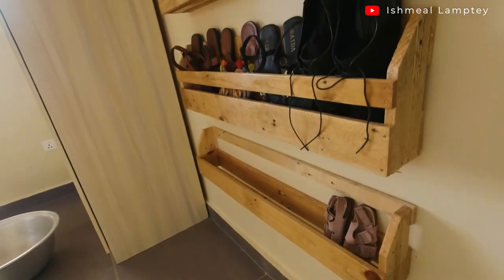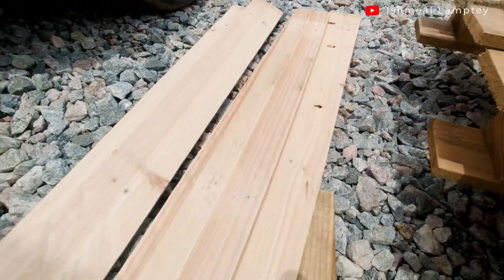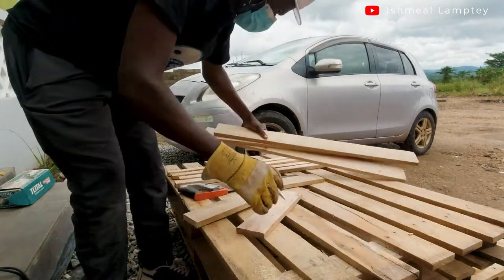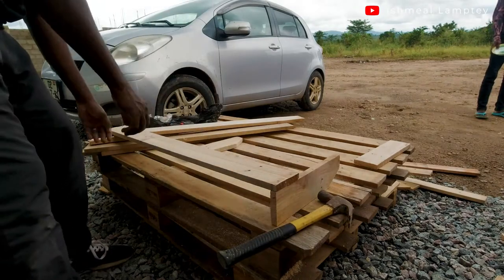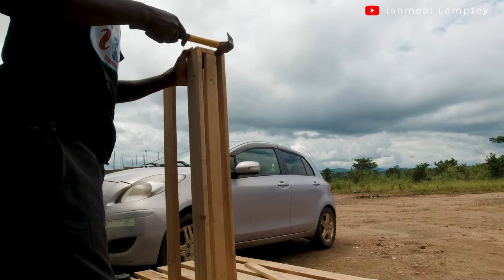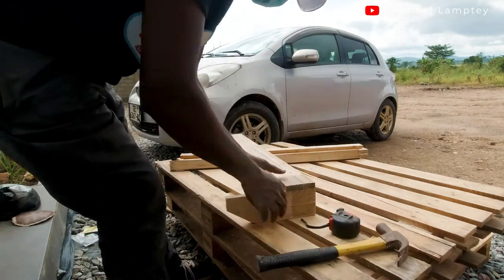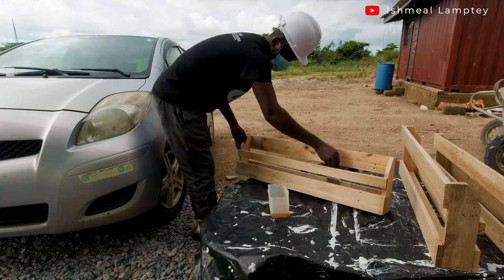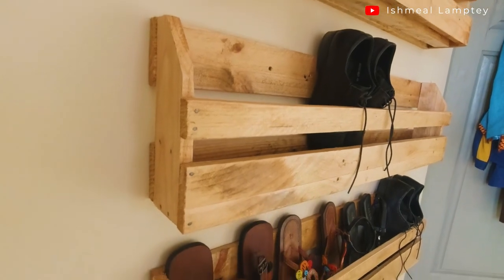How to make a simple DIY Shoe Rack from Pallet Wood Part 2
In this video, we will look at all the processes involved in making the Simple DIY Wall Shoe rack from pallet wood. I share with you all the materials used, the tools, the measurements, the process and reasons for certain processes.

Timestamp
00:00 - Intro
00:16 - Shoe rack sketches and measurements
00:40 - Sorting and selecting of good pallets
01:18 - Required tools
01:57 - Safety wears
02:16 - Pallets sandpapering
03:15 - Cutting wood to measurements
07:20 - Required nails, screw and some useful materials
07:32 - 12 inches design wood
08:37 - Nailing and form works
16:39 - Complete form of shoe racks
16:59 - Mixing and applying of wood lacquer shoe racks
19:08 - Shoe rack installation process
21:16 - Installed Shoe racks with shoes
21:35 - Conclusion

MTN Mobile Money: 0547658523 Ishmeal Lamptey